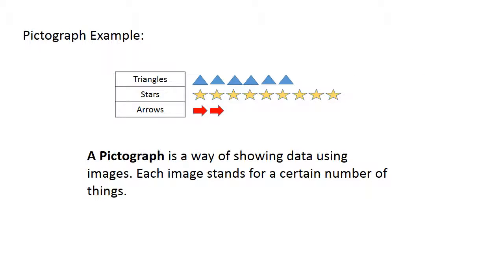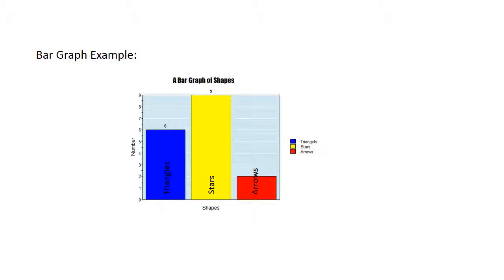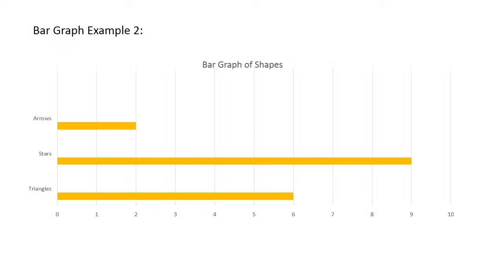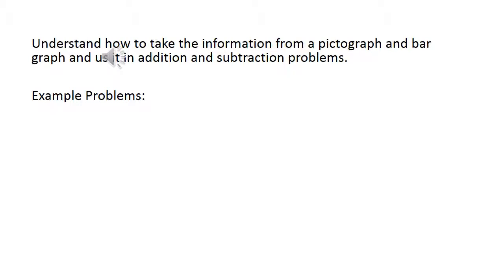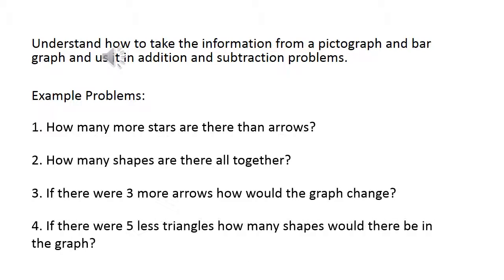2MDD10 2nd Grade Math Measurement Common Core